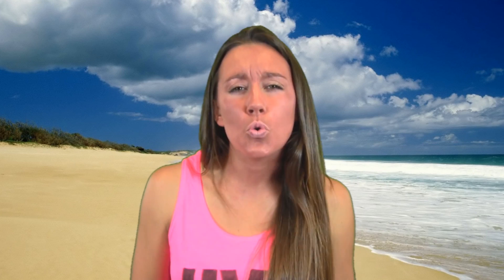The Briefing Ep. 6-Sun Tips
Facebook.com/csuspolice